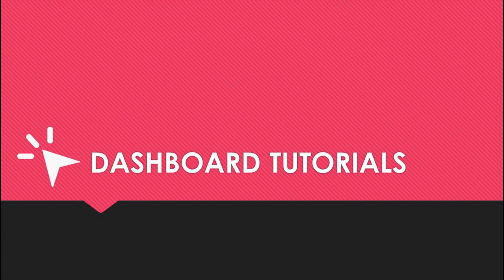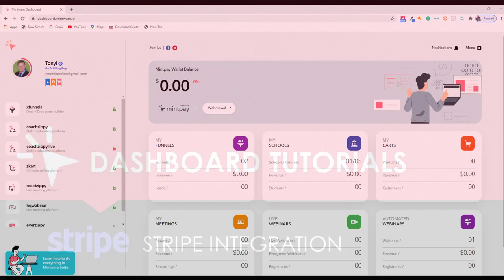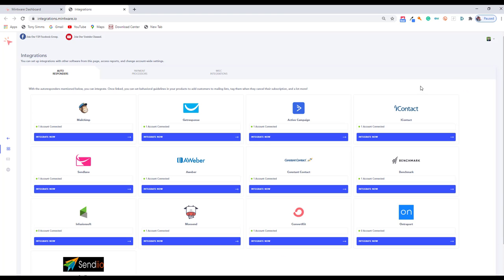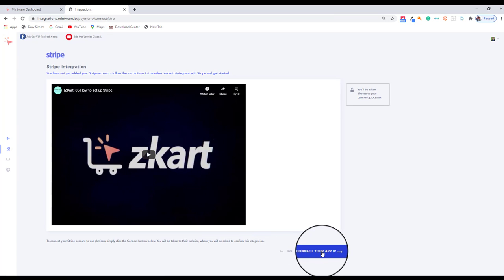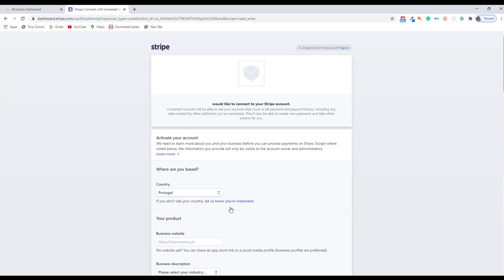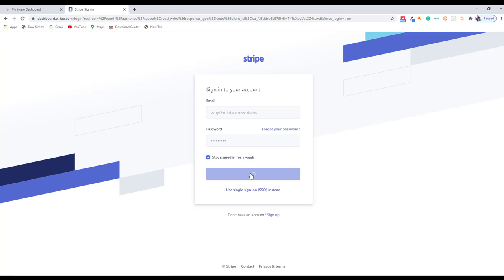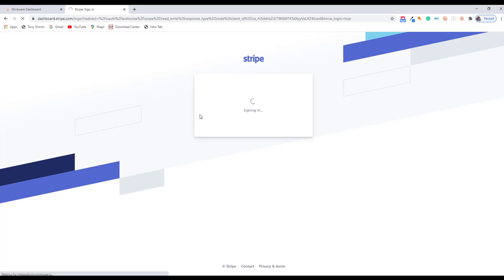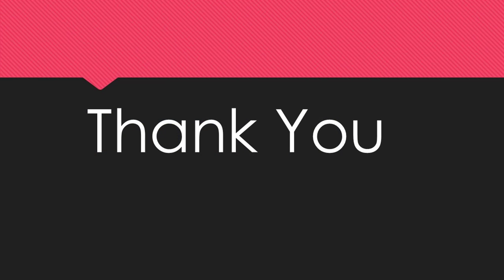[Integrations | Payment Gateways] Stripe